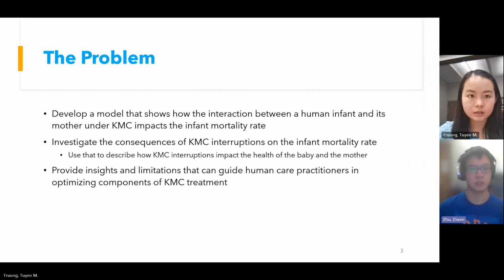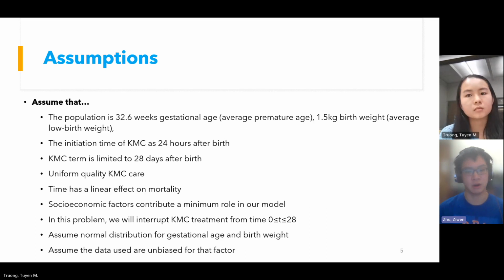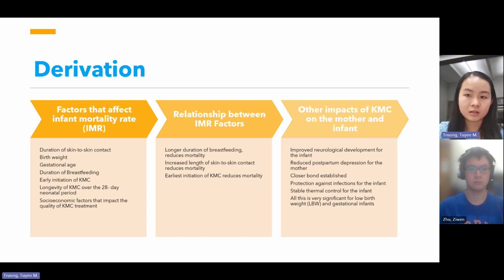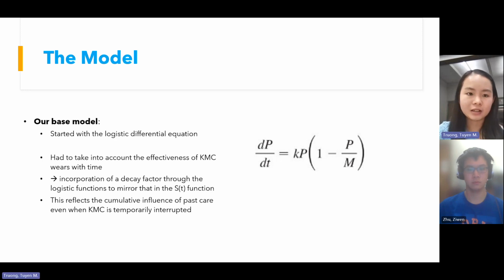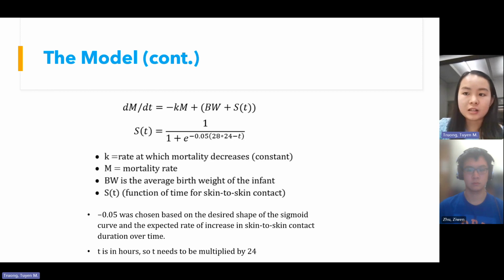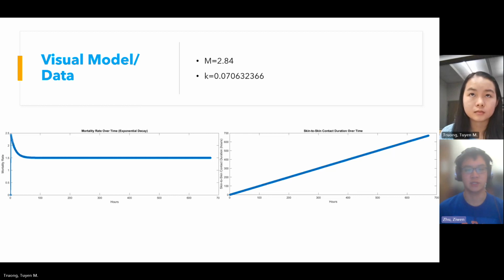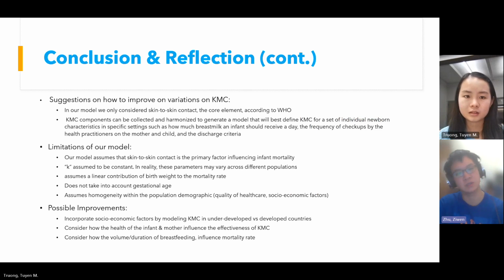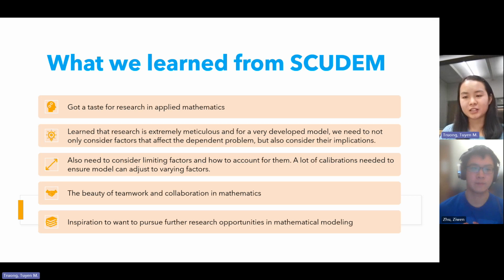(SCUDEM VIII 2023) Problem A: Kangaroo Care - Team 1089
Students
     Tuyen Mai Truong, University of Florida, Gainesville FL USA
     Ziwen Zhu, University of Florida, Gainesville FL USA

Coach
     Tracy Stepien, University of Florida, Gainesville FL USA